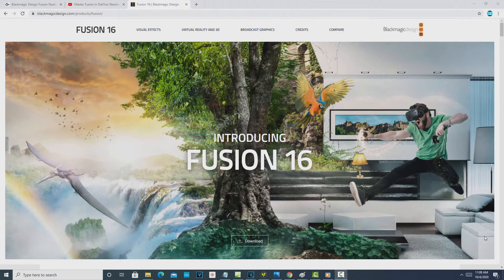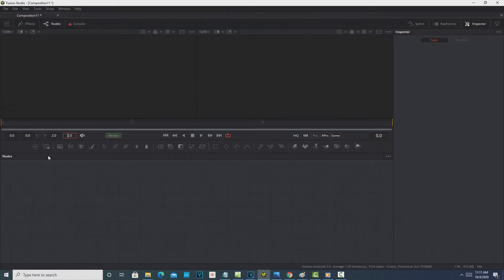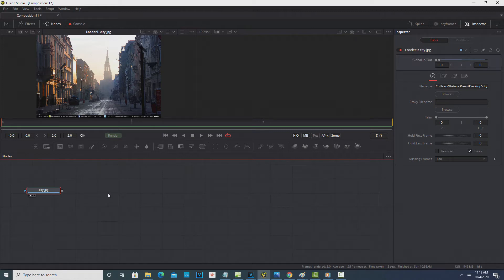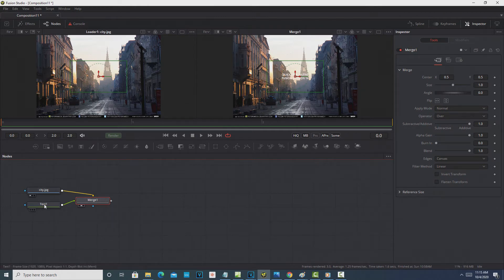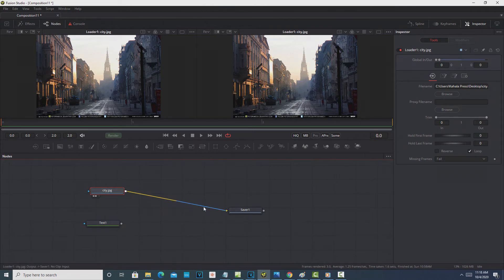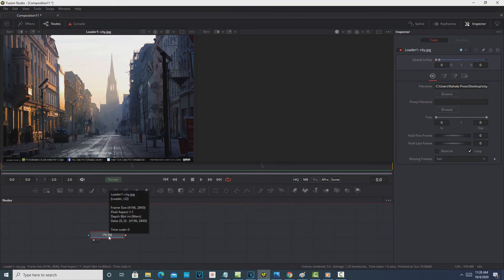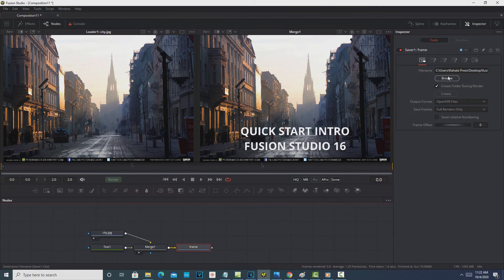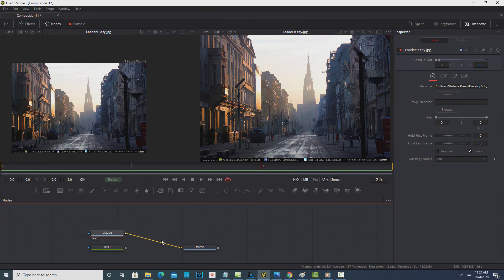Quick Start Intro to Fusion Studio 16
Some tips for getting started quickly in Fusion. It is a complicated and extremely advanced program, but if you learn some basic concepts and hot keys, it will be much easier to learn.